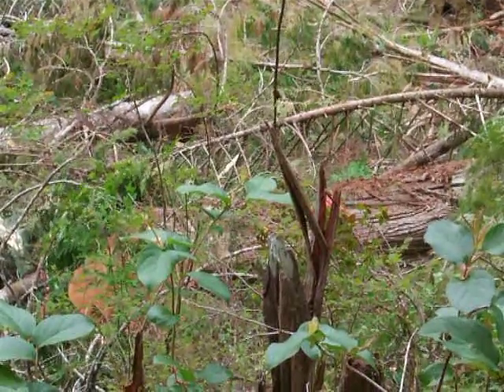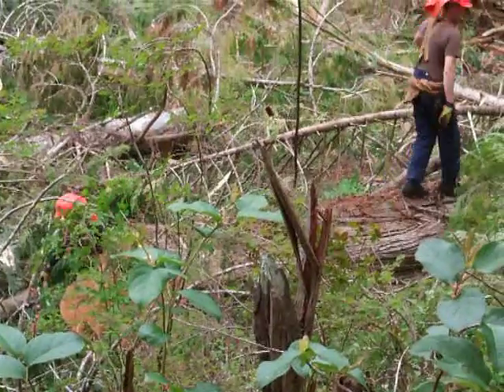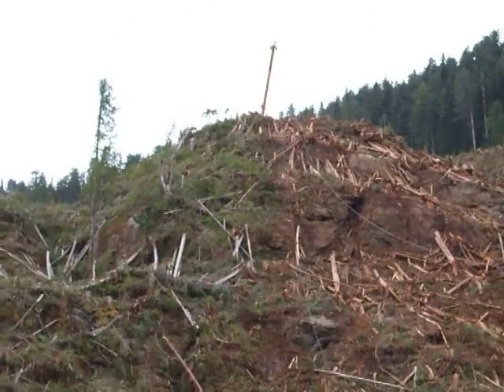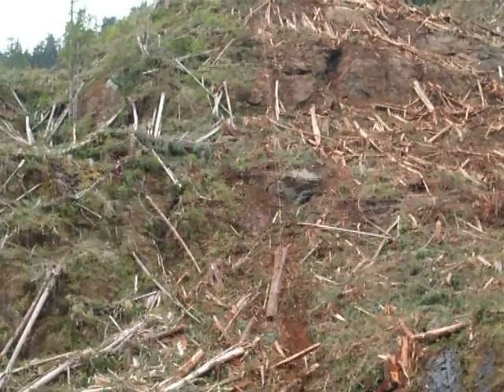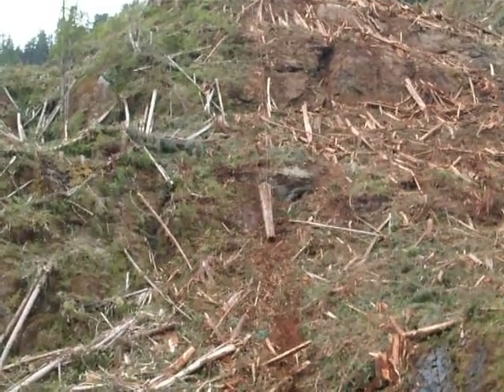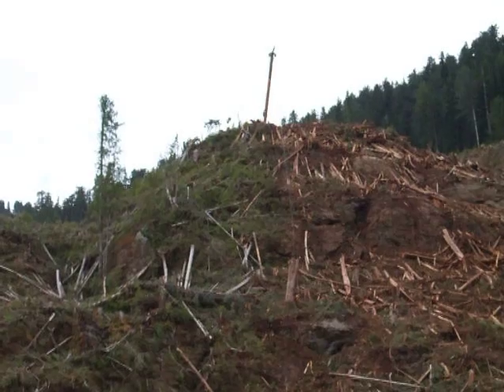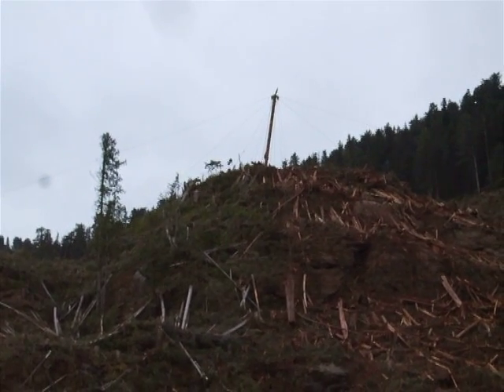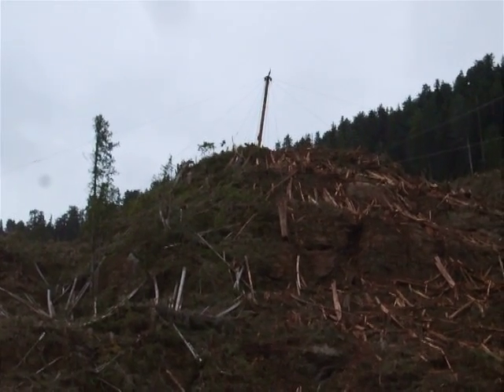Tower Power - Big Red Cedar 1000 ft out.AVI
Big Red Cedar 6 ft at the butt.  41 ft long.  Nothing can stop the wrath of the tower.  Even this big cedar is no match for the Tower Power crew.  Mike and Hutchie Yoinks this big Cooner up to the landing.